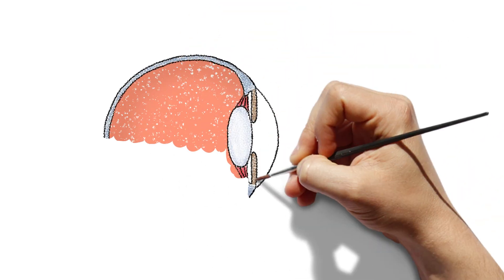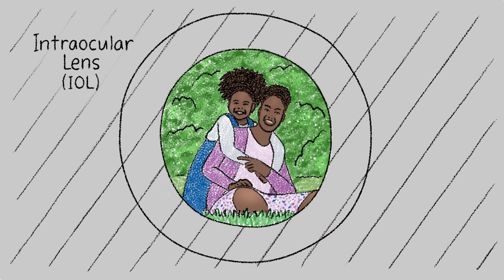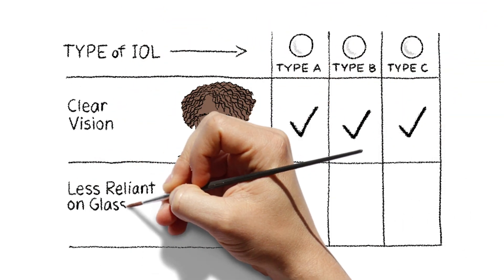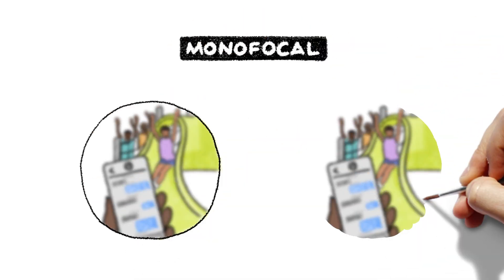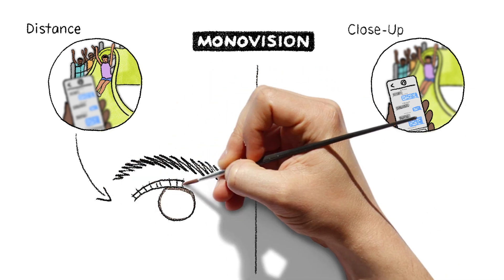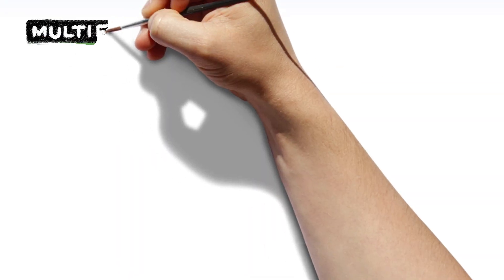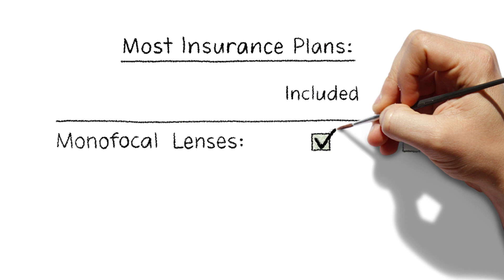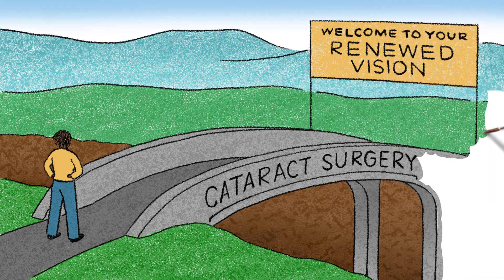Cataract Lens Options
Choosing the right lens for your cataract surgery can change the way you see the world, so it’s important to understand your options. Here, Terry Kim, MD, an ophthalmologist at Duke Health, talks about the different lenses used in cataract surgery and how they can improve your vision for the long term.